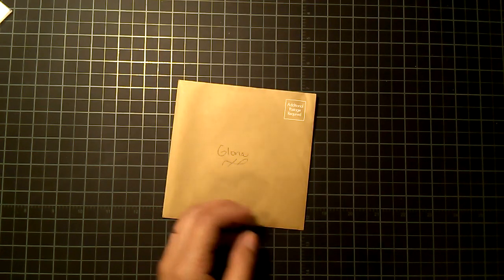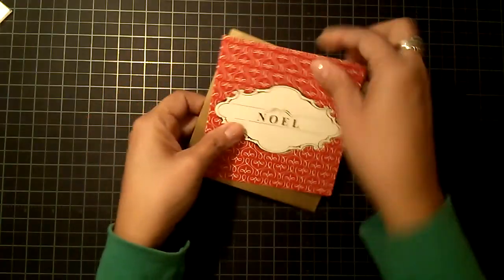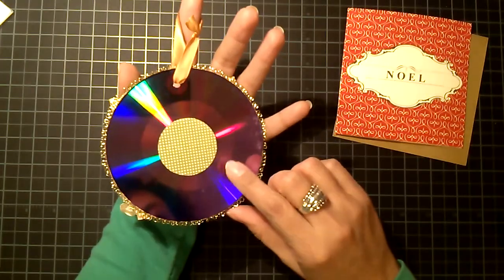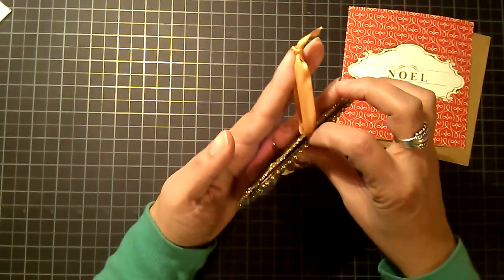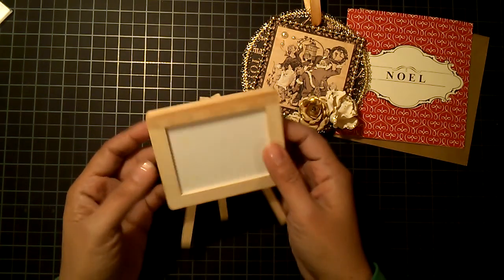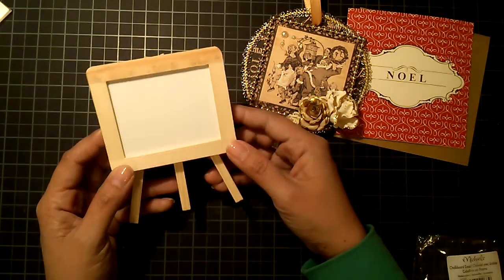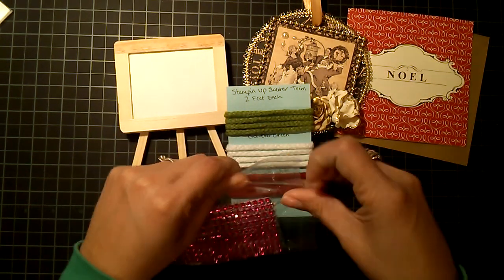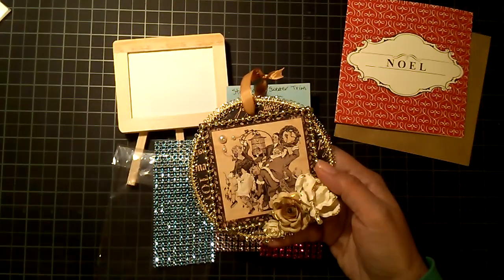Christmas RAK from Tina Galeana!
Thank you so much Tina!! I love it all!!